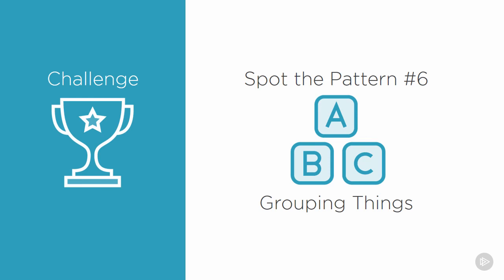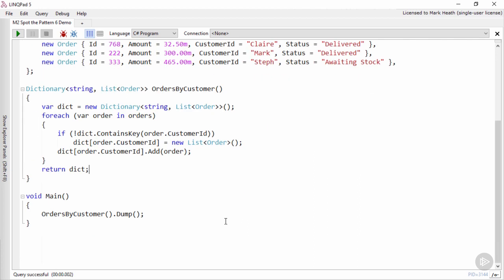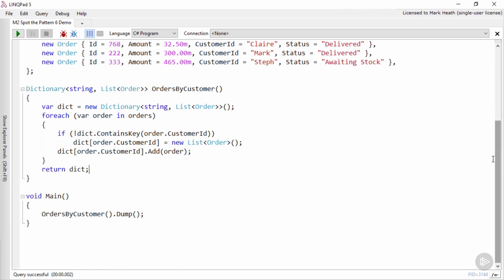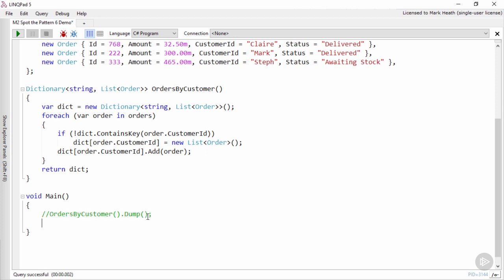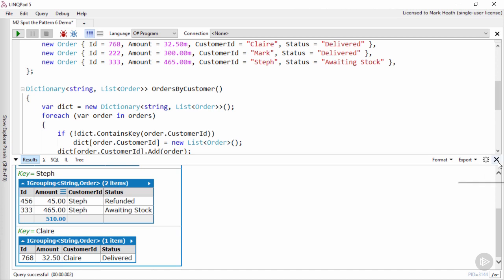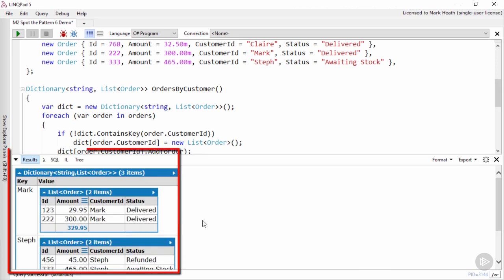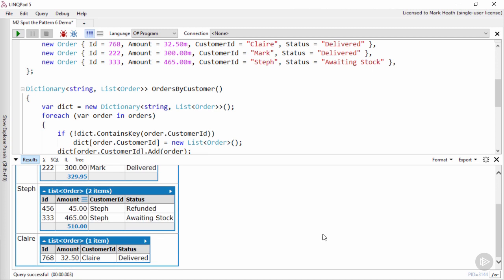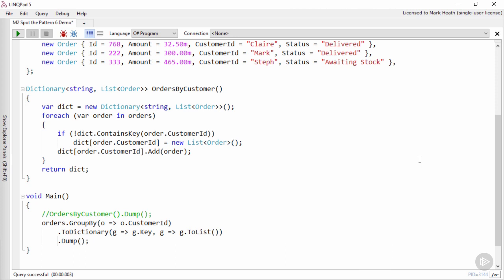03 09 Spot the Pattern 6 Grouping Things